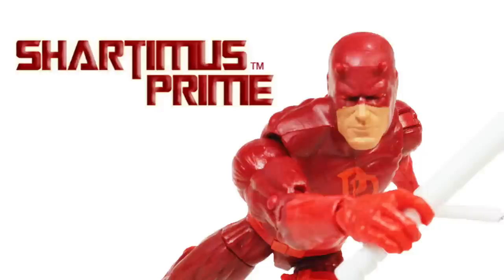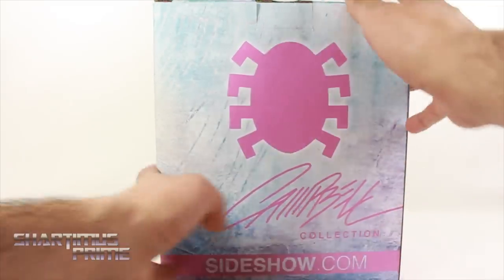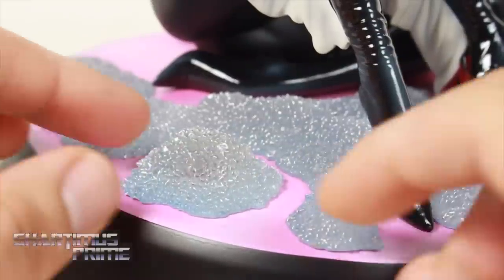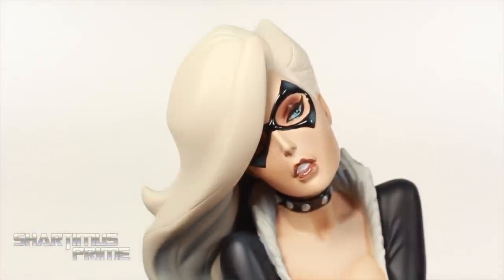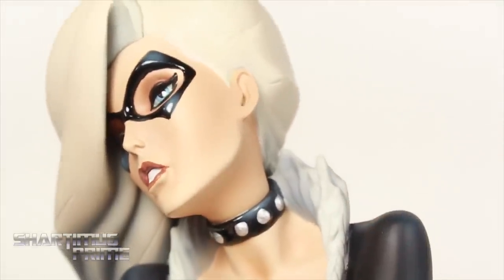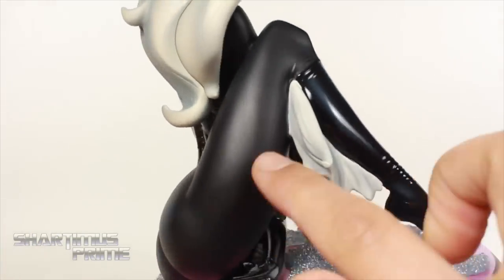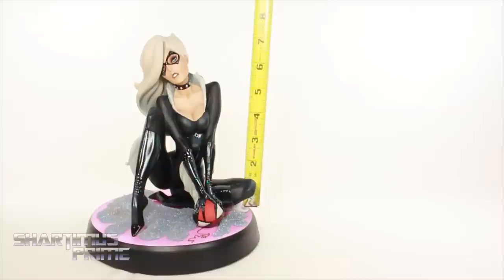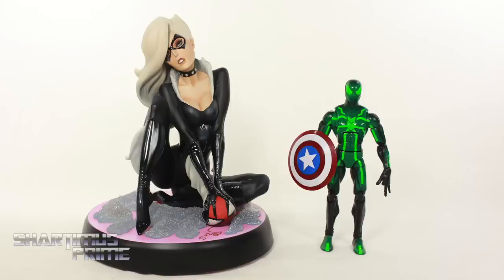J Scott Campbell Black Cat Sideshow Collectibles Exclusive Spider Man Series Statue Review